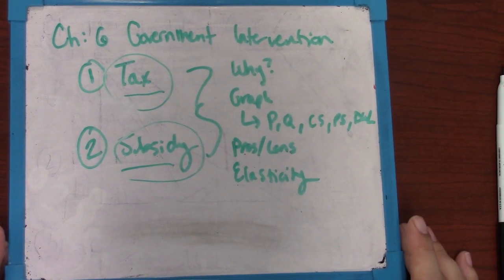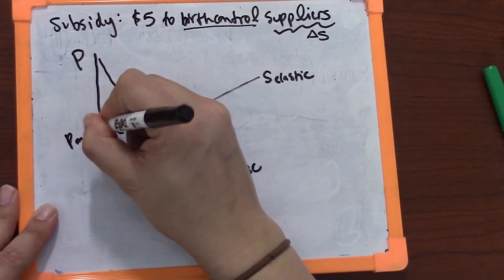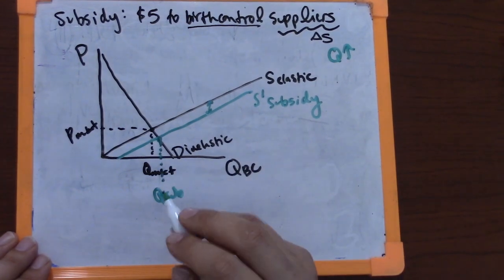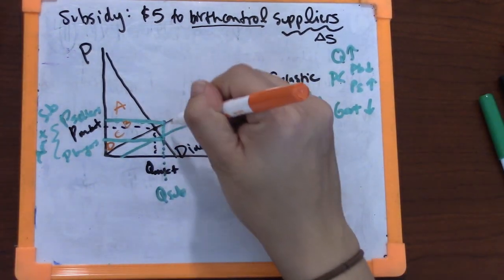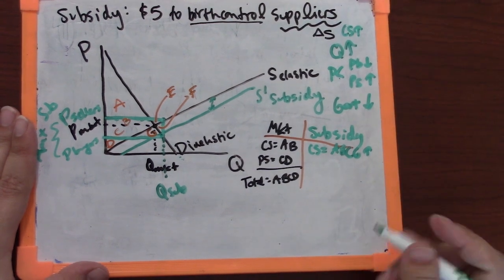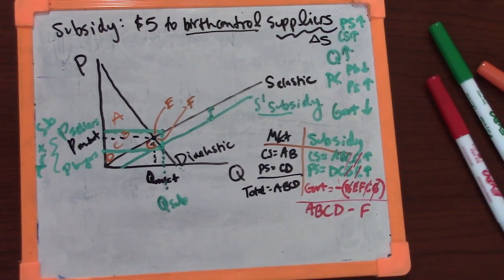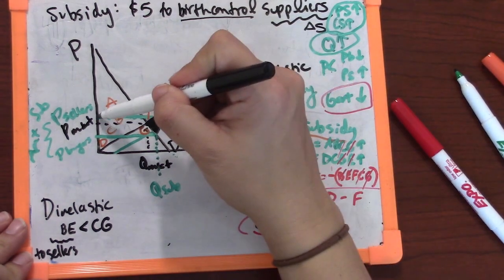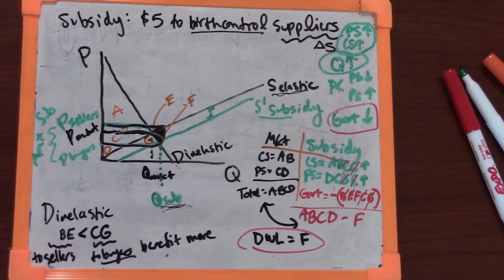Subsidy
This video describes the subsidy rationale, consequences, pros/cons and role of elasticity.